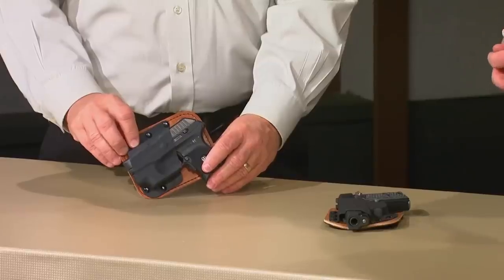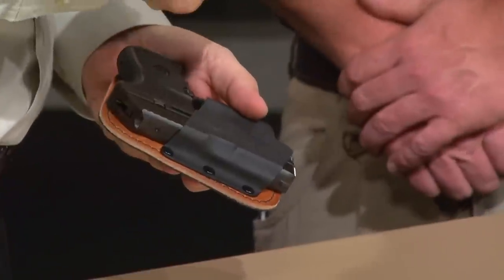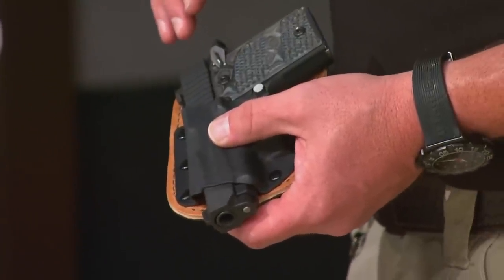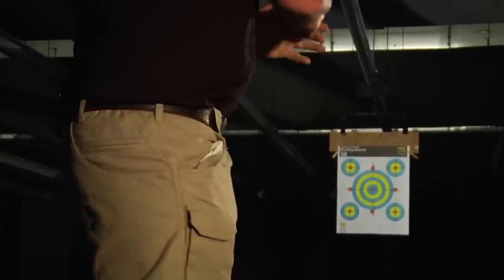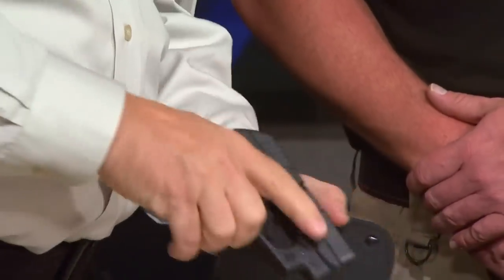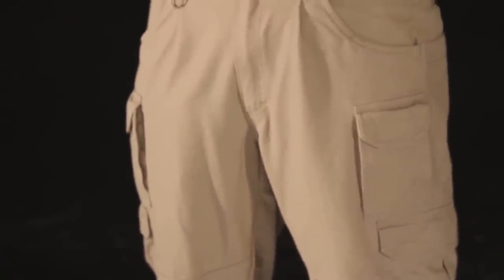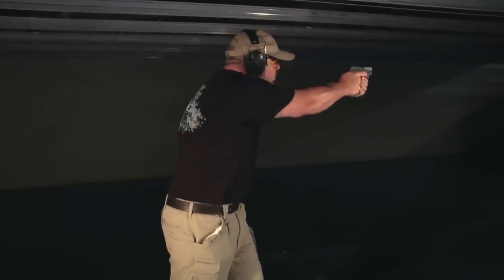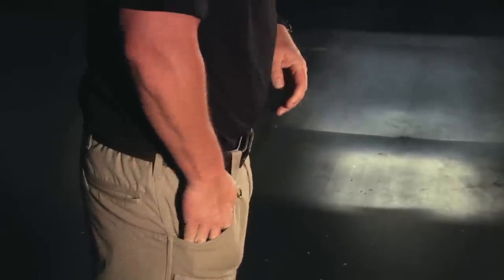CrossBreed Holsters Pocket Rocket: Guns & Gear|S5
In this segment of Guns & Gear® TV Season 5, the late Mark Craighead, founder of CrossBreed Holsters, discusses their Pocket Rocket holster that fits both the .380 and 9mm.